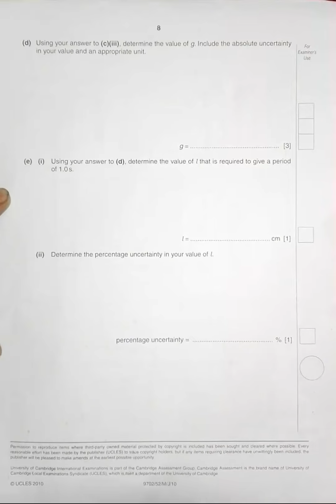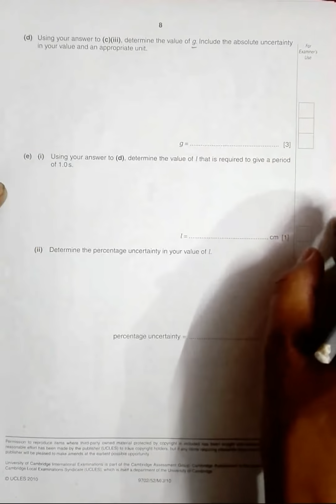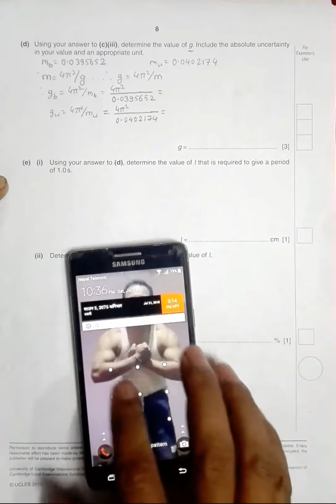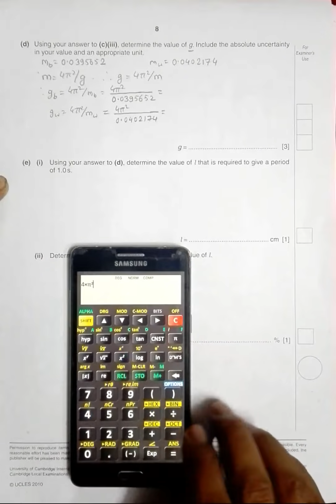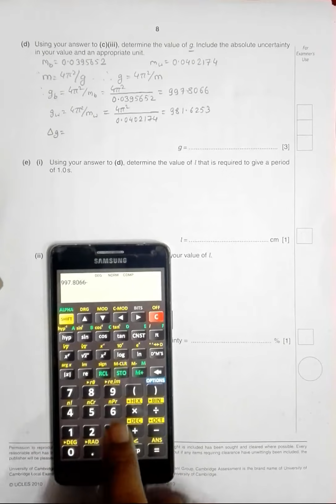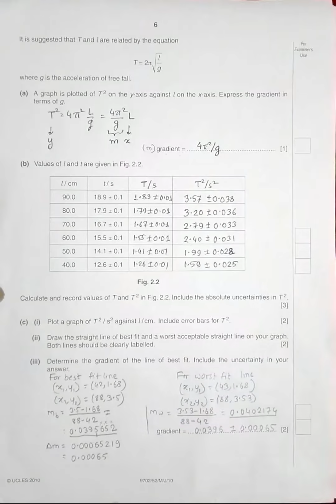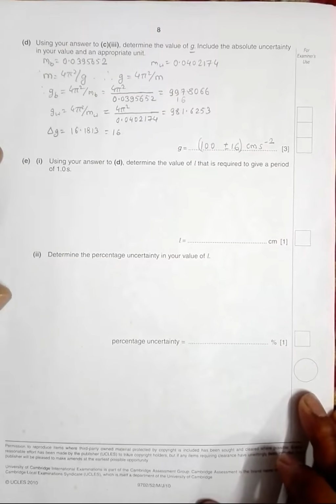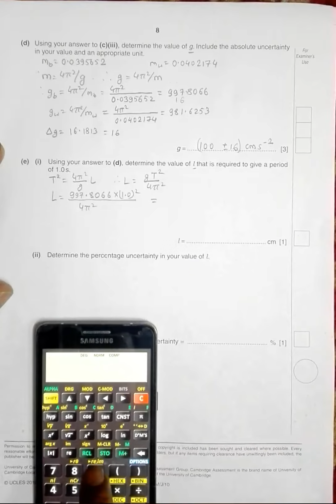2010 CAIE AS & A level May June Physics Paper 52 Q. No. 2 (9702/52/M/J/10) Part 5 by Sajit C Shakya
2010 Cambridge International AS & A level May June Physics Paper 52 Q. No. 2 (9702/52/M/J/10) Part 5 by Sajit Chandra Shakya from Nepal

PLANNING, ANALYSIS AND EVALUATION

This part deals with final parts of the task, especially determining several quantities from the gradient, and giving final touches.

Correction: The answer to the value of 'g' is 1000 ms^(-2), after proper rounding, whereas I wrote 100. Too sorry for the error!!